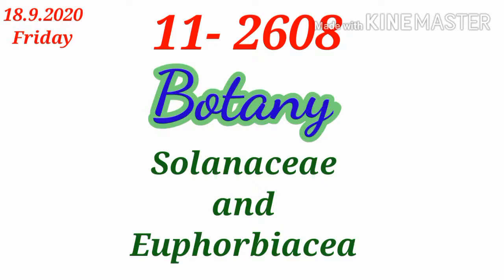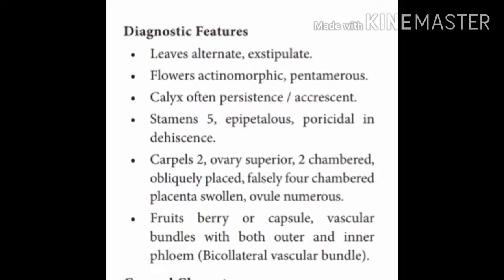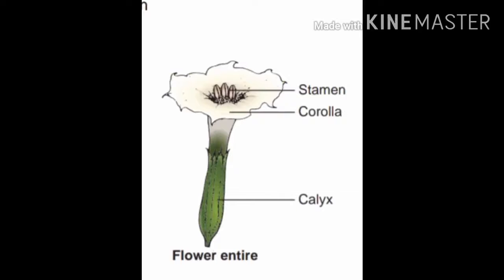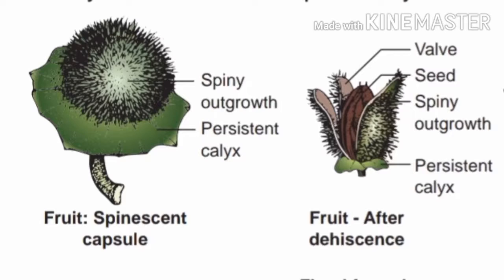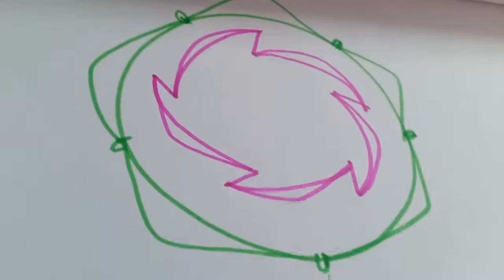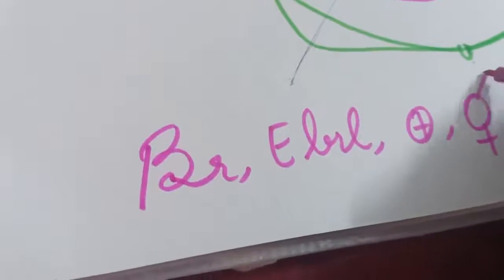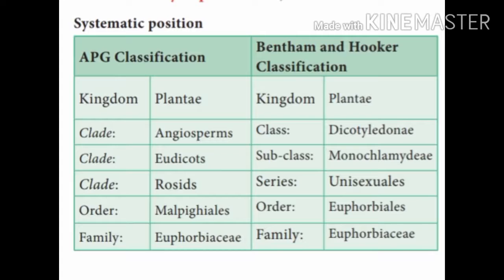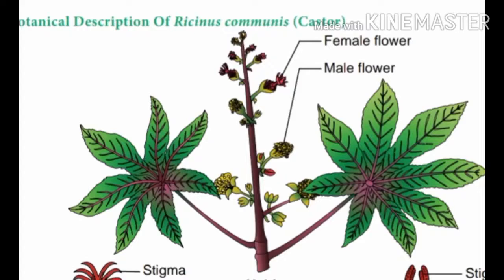11 - 2608 Bio-Botany An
To be posted on 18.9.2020